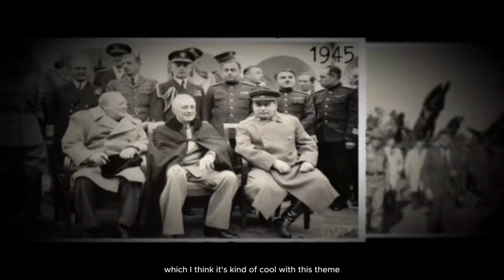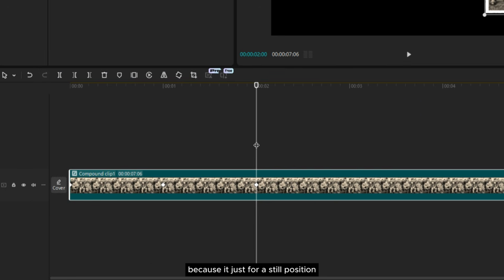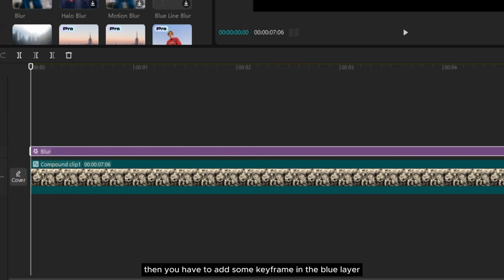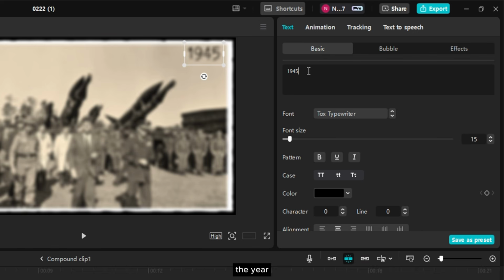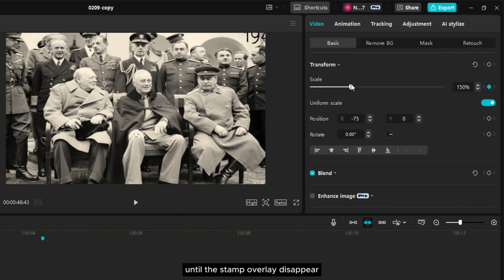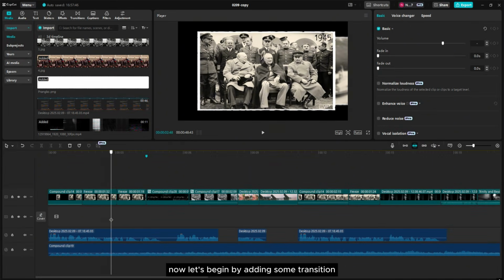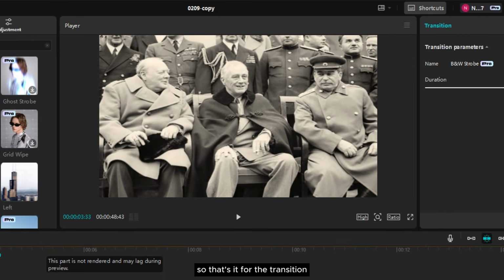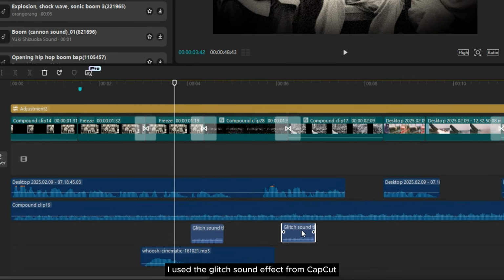Make a WORLD WAR II Documentary in Capcut Like a PRO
Intro - 00:00
Timeline Animation - 01:16
Fine Cut - 06:38
Final Cut - 10:33